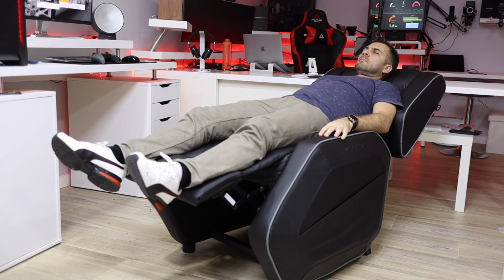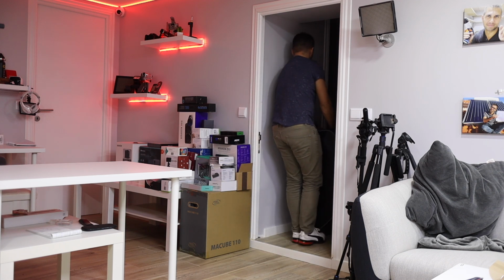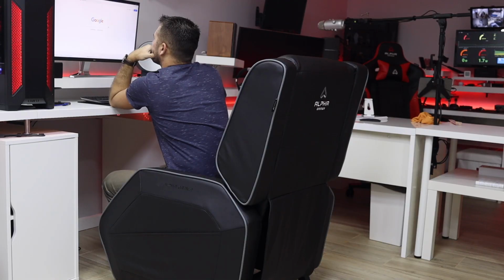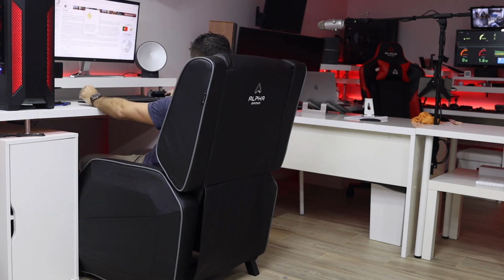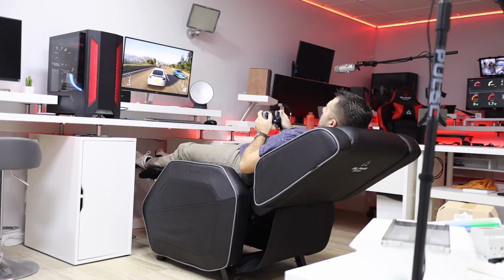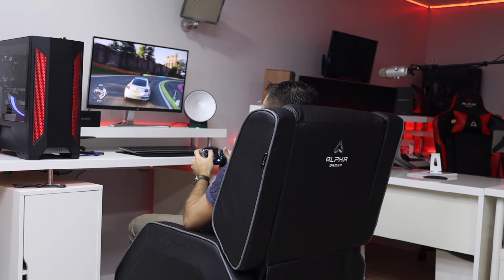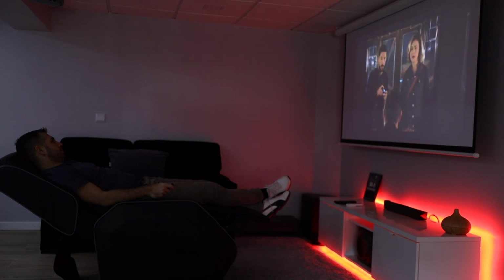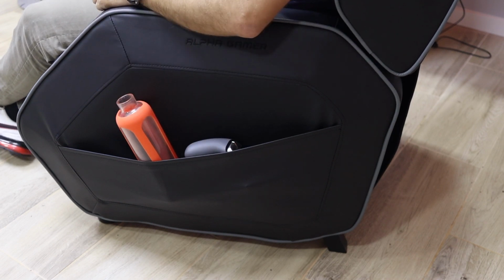GAMING Sofa Alpha Gamer TERION Will you Resist ? 😂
✅ SUGGESTED VIDEOS  ✅

✅ RECORDING GEAR: ✅